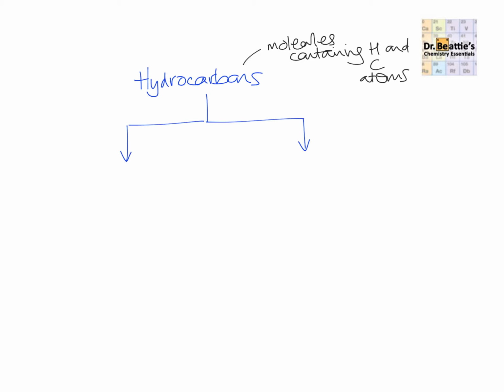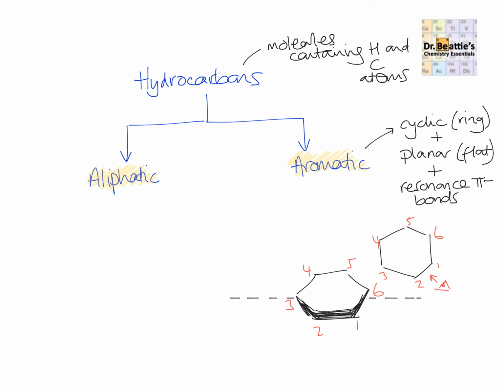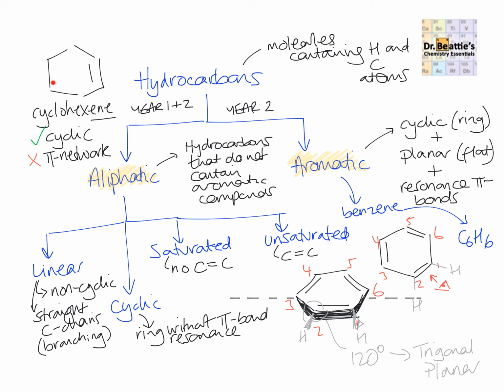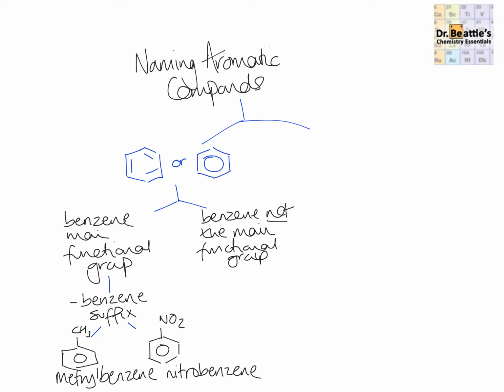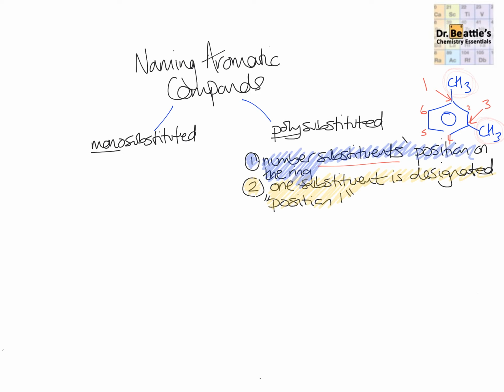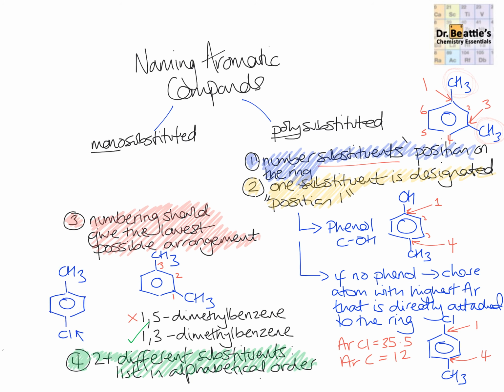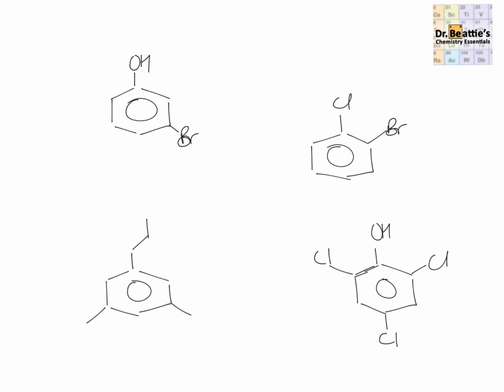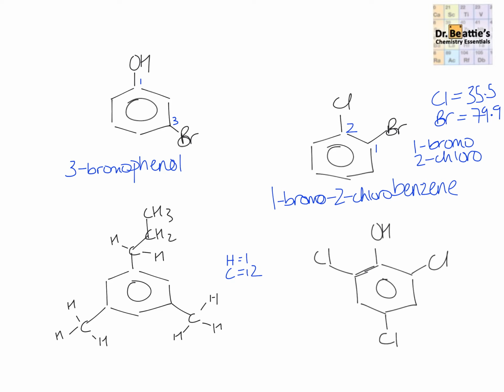Benzene: introduction and naming | A-level Chemistry | Year 2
Looking to get: a clear grade A/A* level explanation of benzene naming and key concepts? A video with exam questions to give you an opportunity to practice and with walkthroughs on how to succeed? Check out this video:
Aliphatic versus aromatic (benzene and phenol) hydrocarbons
Naming/ nomenclature: suffix -benzene and prefix phenyl-
Naming/ nomenclature: polysubstituted benzene rings
Practice